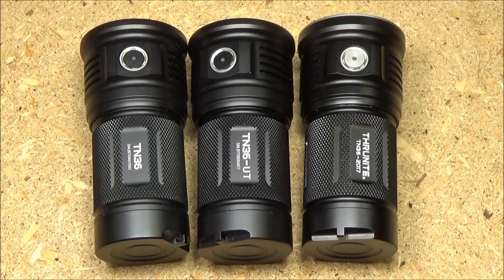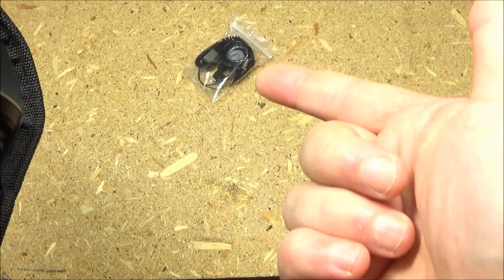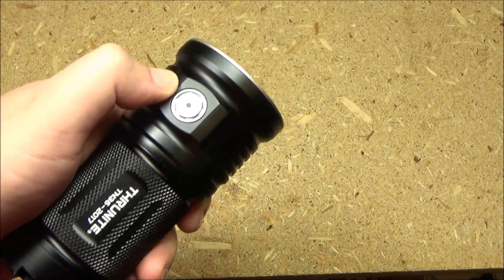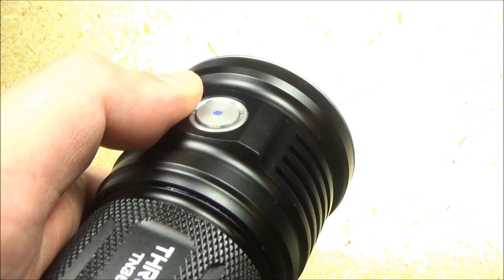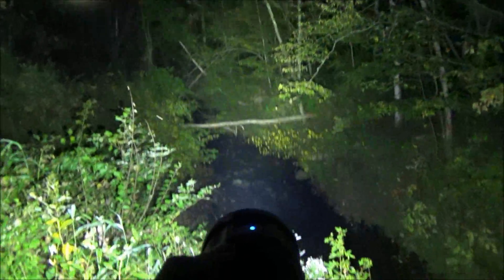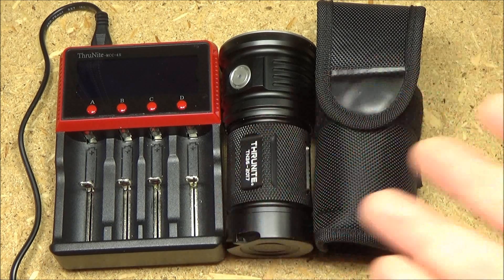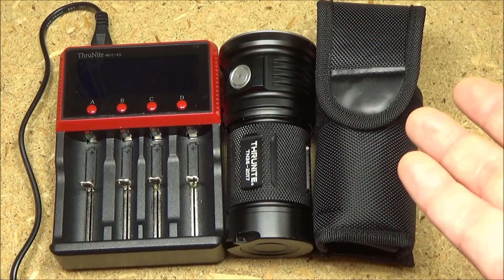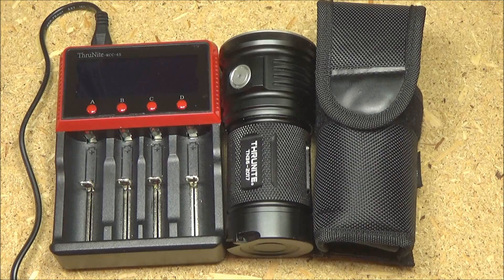Thrunite TN36 (New Model) 10,000 Lumen Flashlight Review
TO BUY OR BROWSE THE THRUNITE TN36 OR OTHER LIGHTS ON AMAZON, CHECK OUT THE LINKS BELOW, ENJOY :]